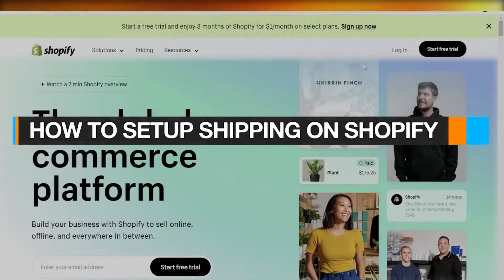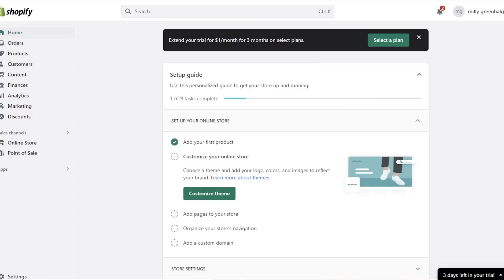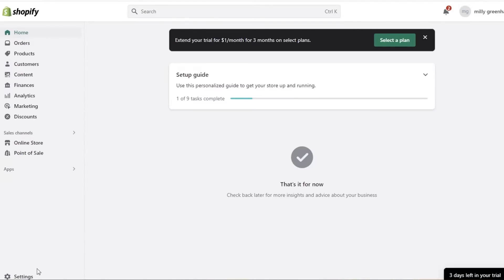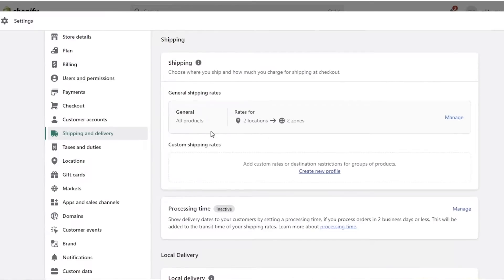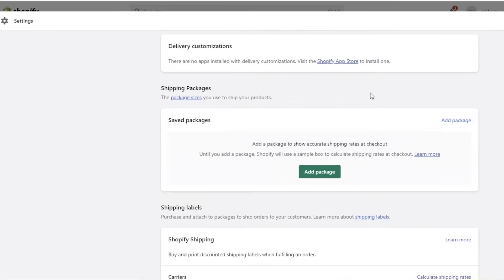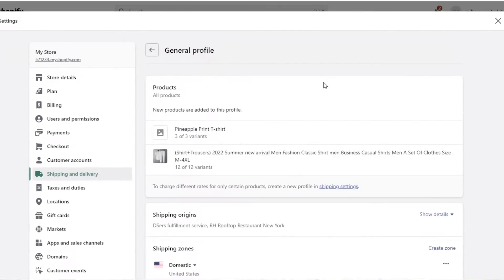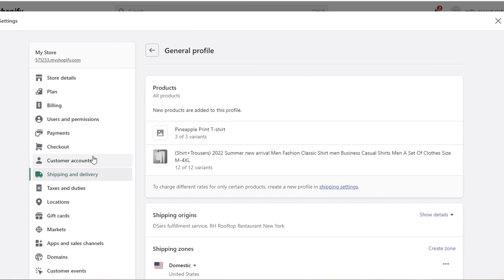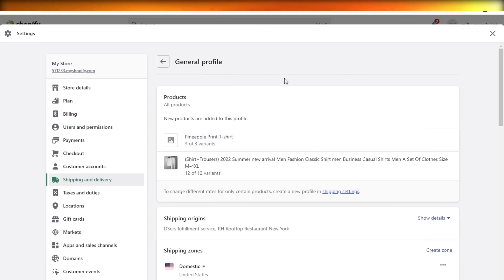🔥 Shopify Shipping Tutorial ✅ How To Setup Shopify Shipping Rates & Settings (2025)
In this comprehensive video tutorial, we'll delve into the intricacies of Shopify shipping, guiding you through the process of setting up shipping on your Shopify store effortlessly. Learn the ins and outs of Shopify shipping rates and gain valuable insights into fine-tuning your Shopify shipping settings for optimal efficiency.

Setting up shipping on Shopify can sometimes be a daunting task, but fear not we've got you covered. From understanding the basics to mastering the nuances, this guide will walk you through every step of the way. Whether you're a seasoned Shopify merchant or just starting, discover the best practices on how to set up shipping on Shopify seamlessly.

One of the key aspects we'll cover is the crucial step of establishing precise shipping rates on Shopify. Learn how to tailor your shipping rates to suit your business model, ensuring a balance between customer satisfaction and cost-effectiveness. We'll demystify the complexities, providing you with actionable tips on how to set up shipping rates on Shopify that work for your unique product offerings.

Don't miss out on the opportunity to optimize your Shopify store's shipping strategy. Tune in now for a detailed walkthrough on Shopify shipping, shipping on Shopify, shipping with Shopify, Shopify shipping rates, Shopify shipping settings, setting up shipping on Shopify, and the essential know how on how to set up shipping rates on Shopify. Elevate your e-commerce game with a streamlined and efficient shipping process that keeps your customers coming back for more.